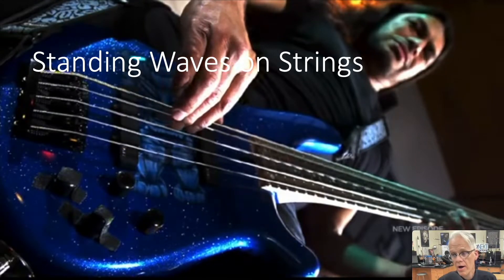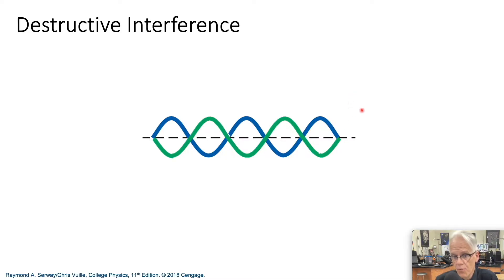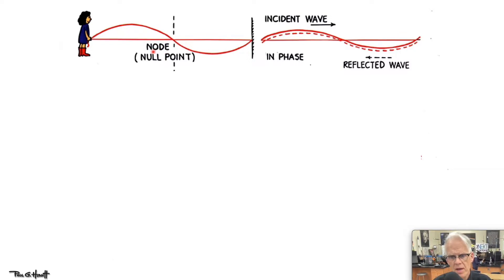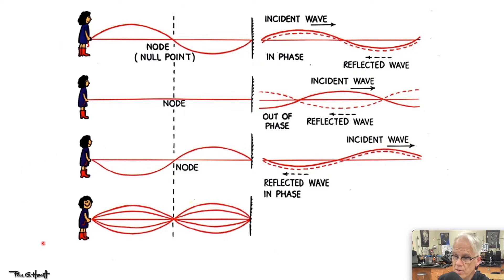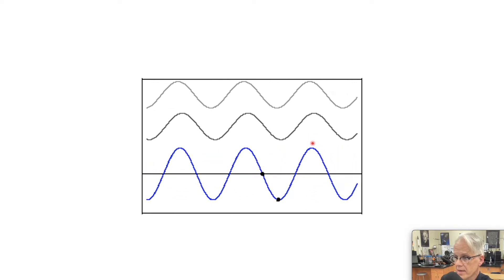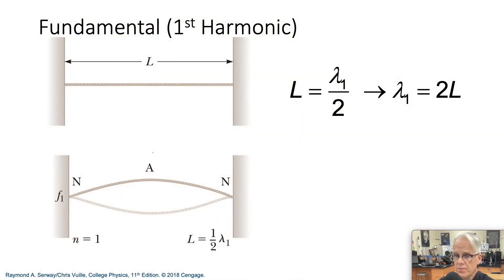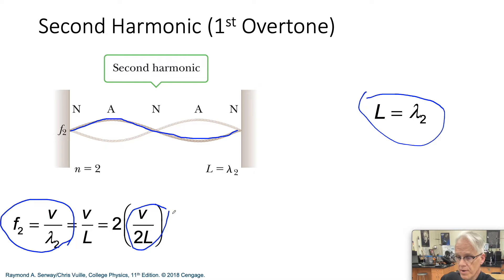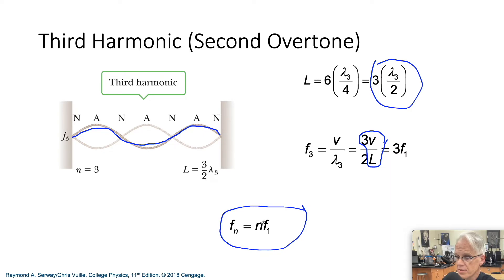Waves06 SW on String